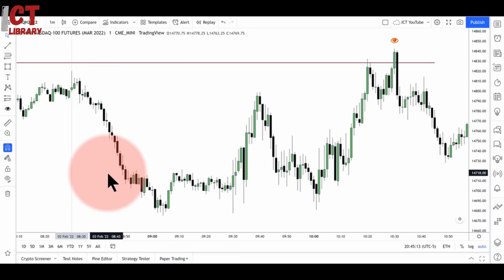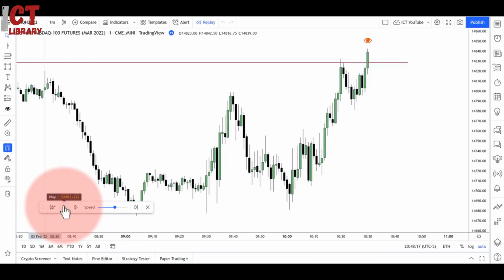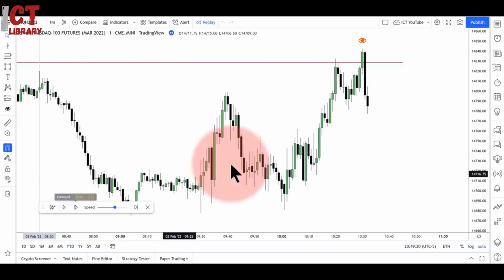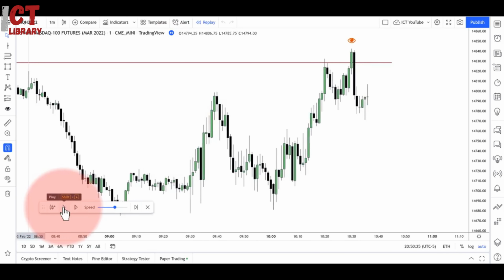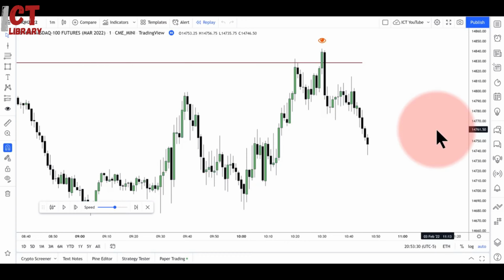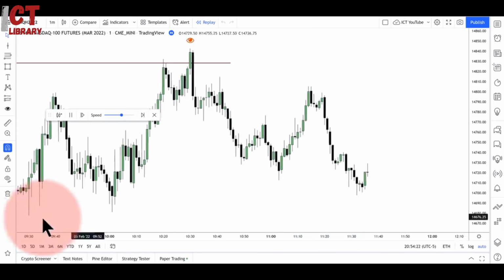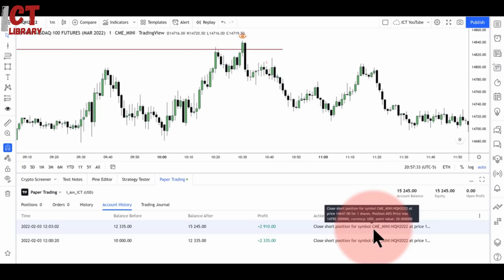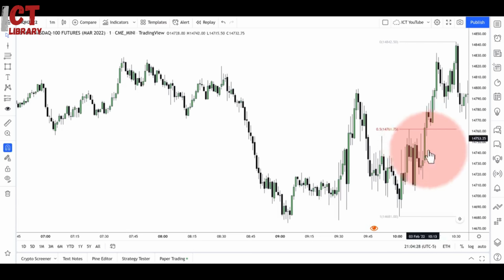ICT - Where to Look and Strip Down to 1 Minute... :)